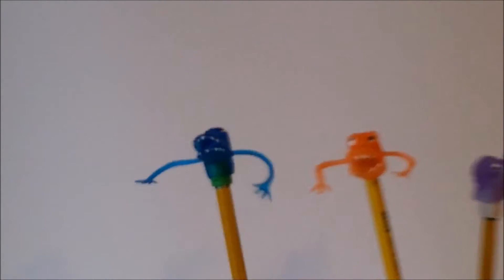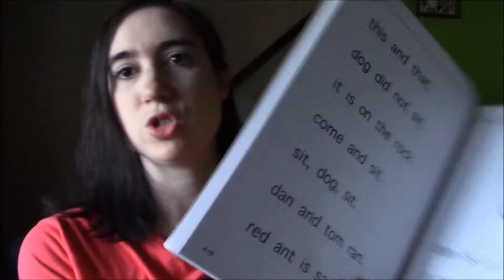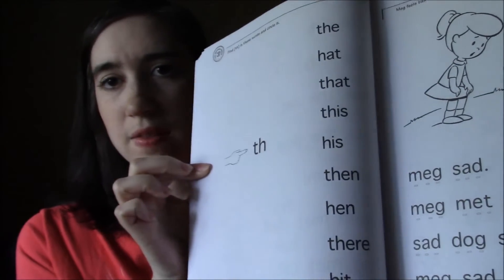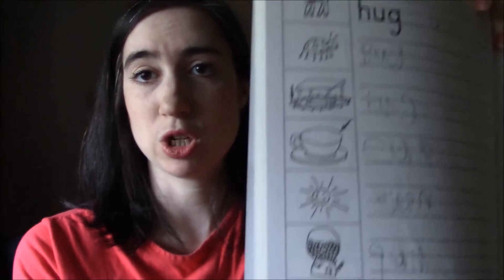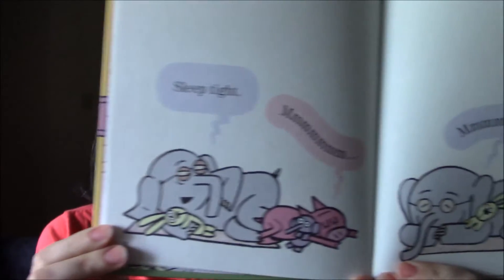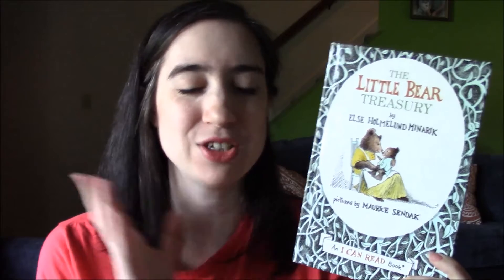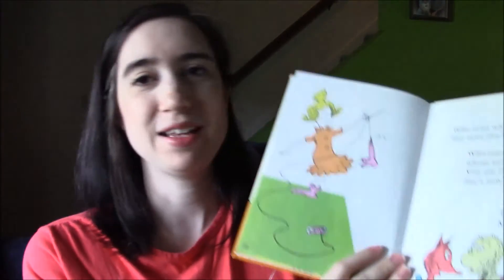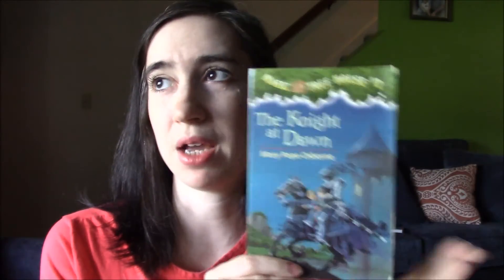My Favorite Resources for Teaching Reading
I've taught 3 out of 4 of my children to read (we're almost there with my youngest!) and today I'm talking about the resources that I use and recommend.

Purchase Teach Your Child to Read in 20 Easy Lessons